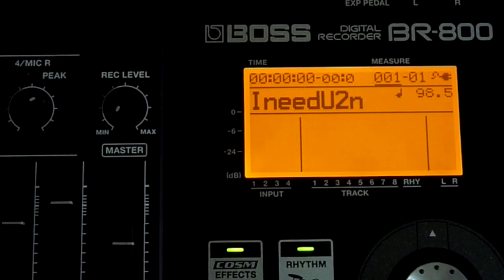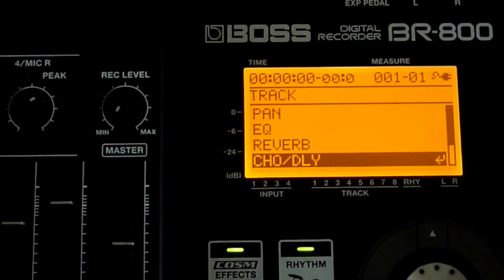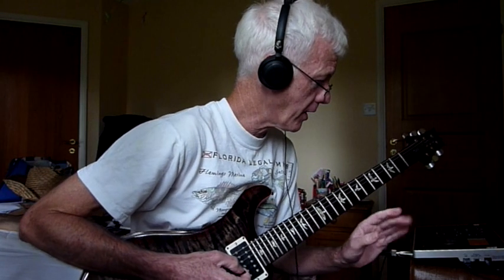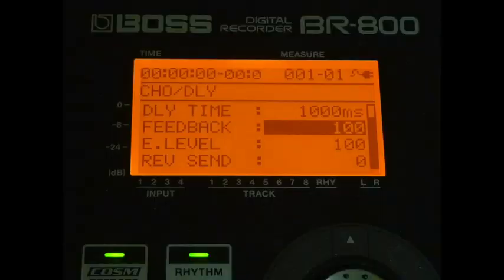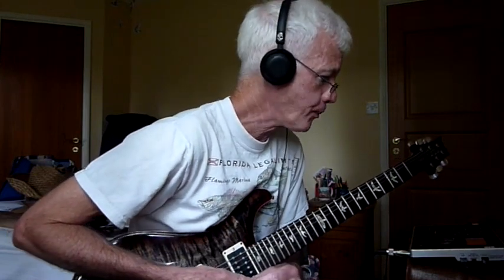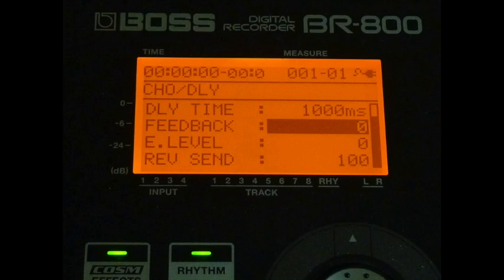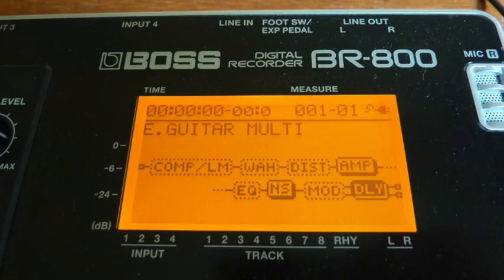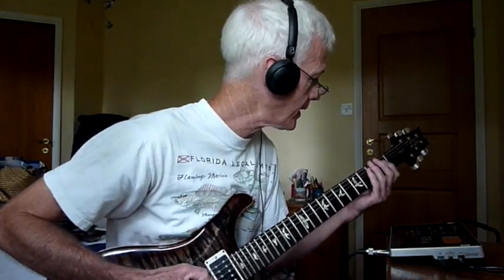Delay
What does Delay do? Is it different from reverb? How can I use it?

Actually, Delay is pretty simple, unlike Reverb. It is also very widely used and pretty cool. Not too many things you can change, but the complication is that you can use Delay in two different places on the Boss BR and it has slightly different features in each place.